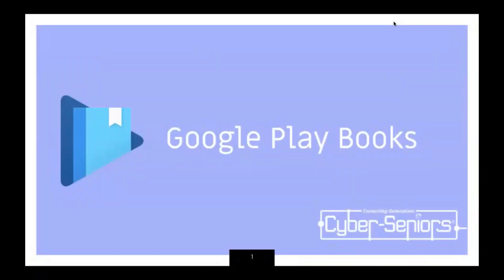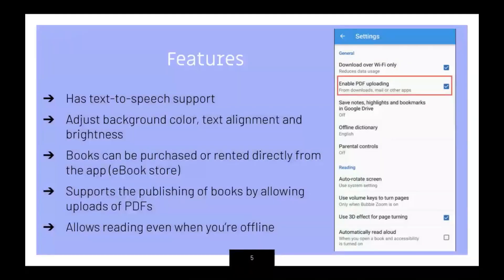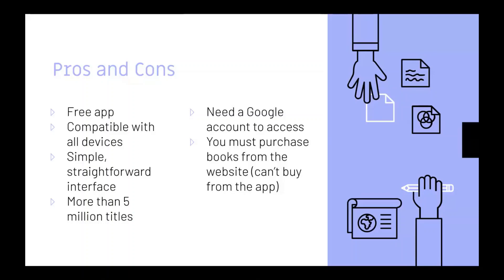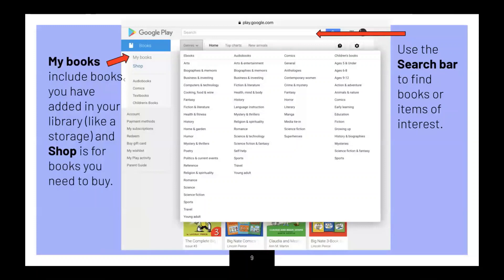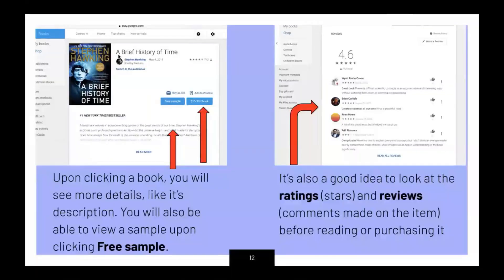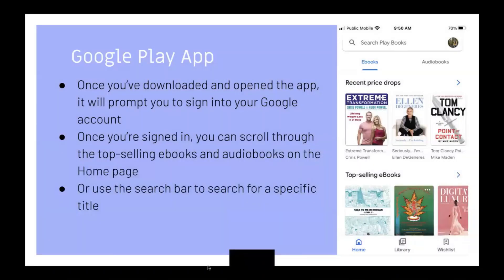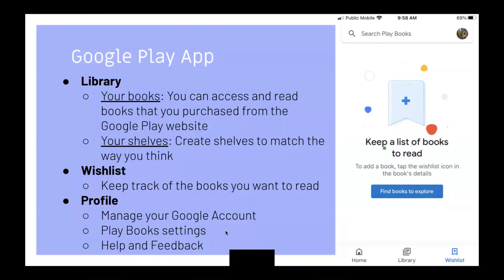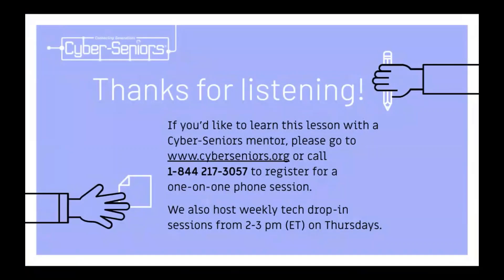How to Use Google Play Books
Uncover the vast library of eBooks and audiobooks at your fingertips with Google Play Books, and learn how to personalize your reading experience by adjusting fonts, themes, and highlighting. In this webinar, our teen tech mentor explores how to access your collection across devices, discover new titles, and fully embrace the immersive realm of literature through Google Play Books.